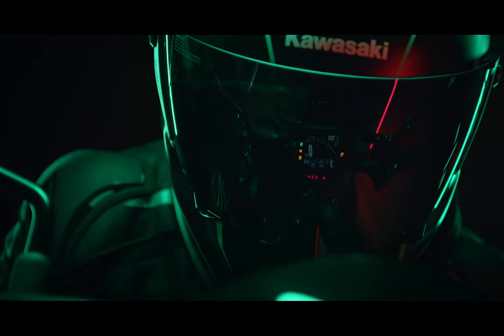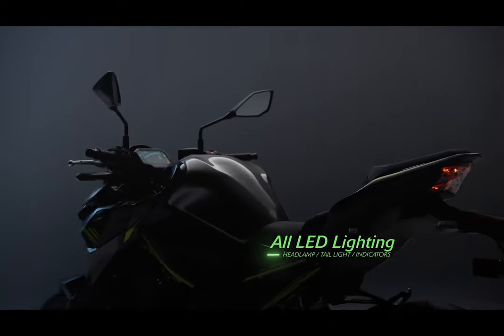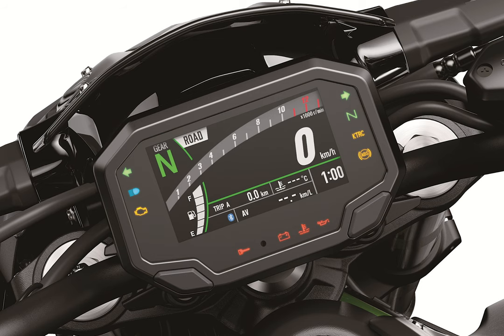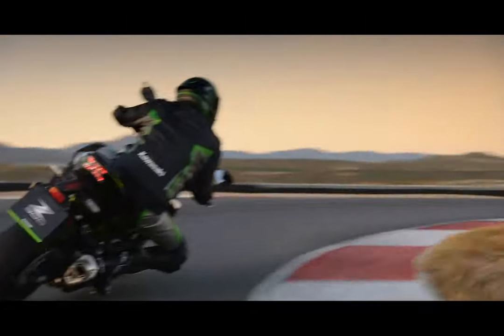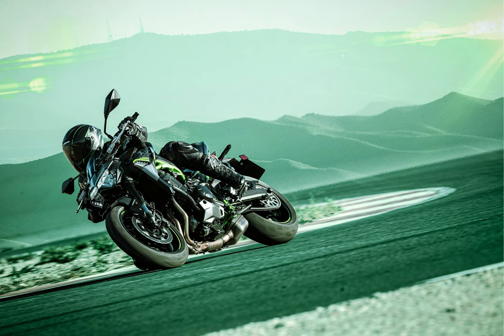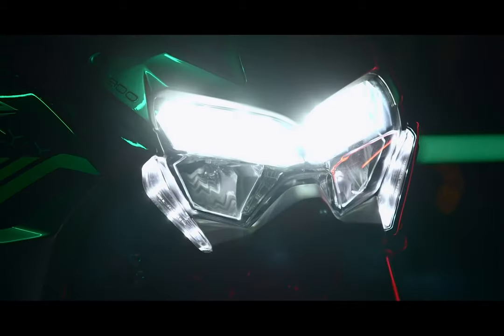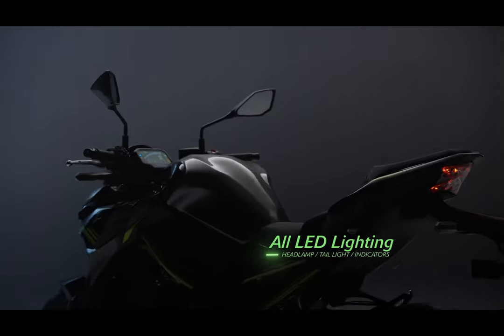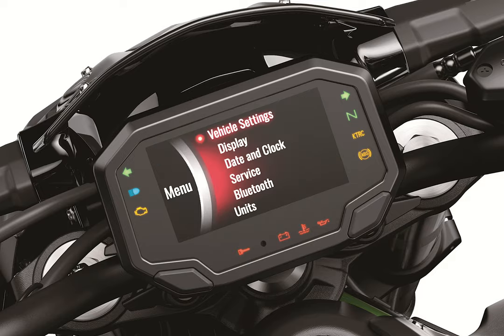New 2020 Kawasaki Z900 // Full Specs & Pictures Released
This week at EICMA in Milan, Italy - Kawasaki announced the new 2020 Kawasaki Z900 motorcycle. Here are the full specs and pictures.

MY GEAR: